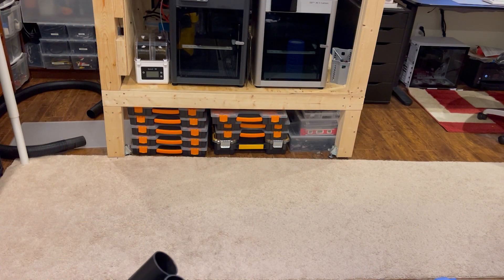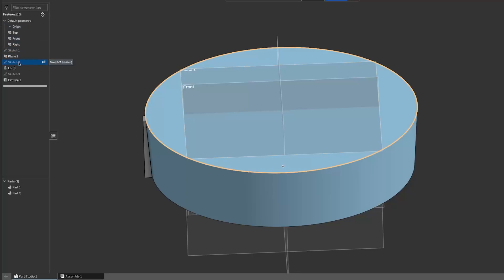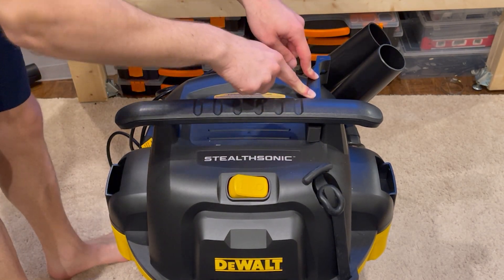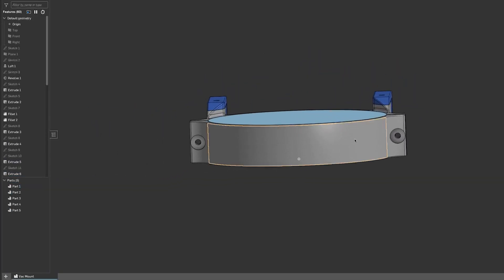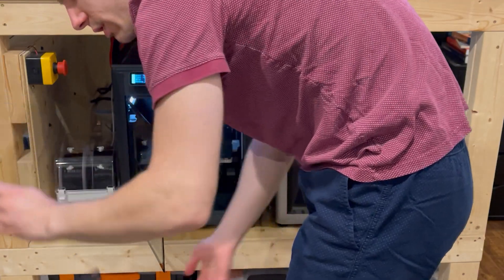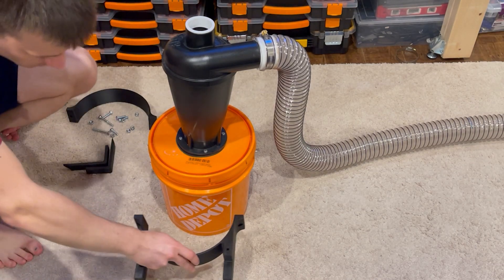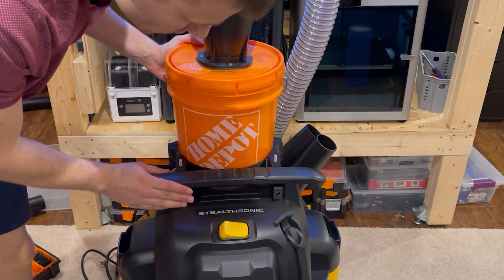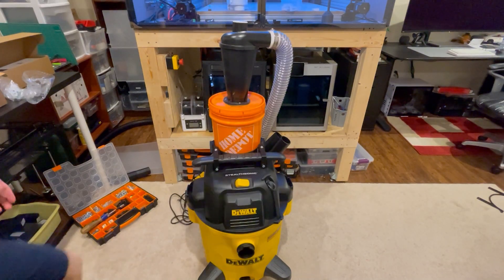DIY Cyclone Dust Collector Mount | Custom 3D Printed Bracket for Dewalt Stealthsonic Vacuum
In this video, I'll show you how I designed and built a custom mount for my Dewalt Stealthsonic vacuum to securely hold a dust cyclone separator.

Items Used:
The Home Depot 8L Orange Home Depot Logo Bucket
8L Tear Tab Lid Orange
Cyclone Dust Collector
12 Gallon 5.5 PHP STEALTHSONIC QUIET VACUUM